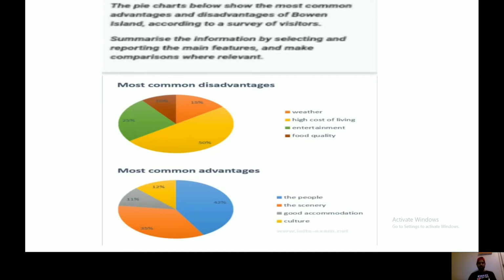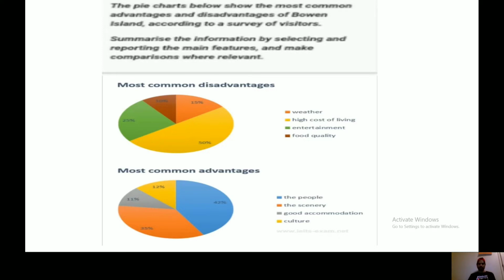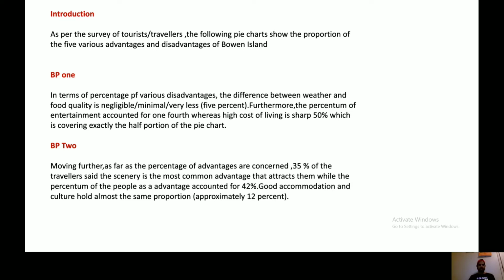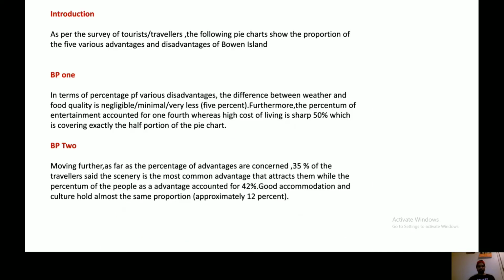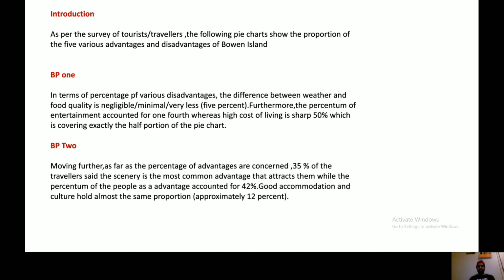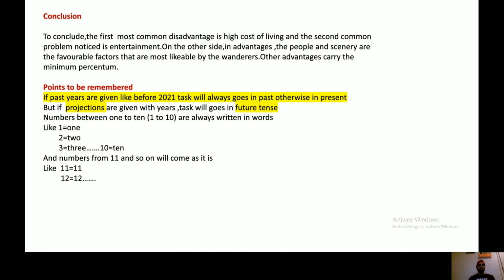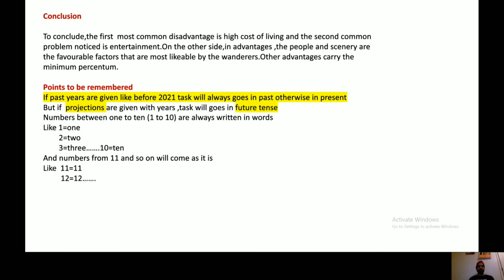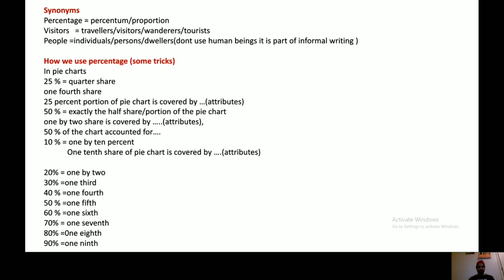writing task one (pie chart)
hellow guys this vedio is  regarding ielts task one and will help you understand the pattern.i am international trainer of ielts so leave your questions in  comment section and i will help you out for them.